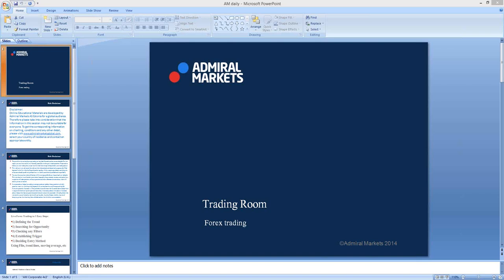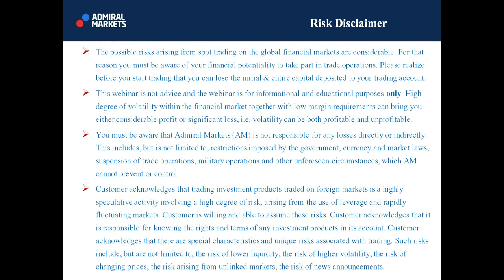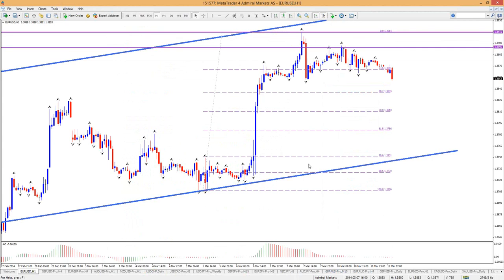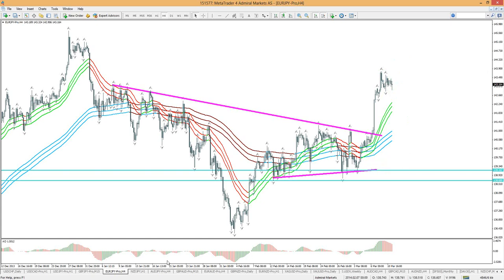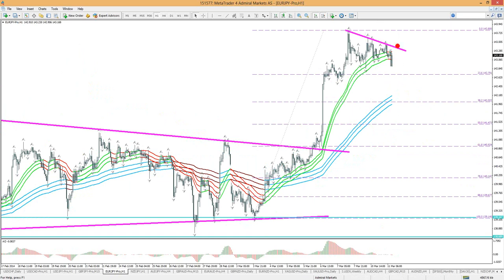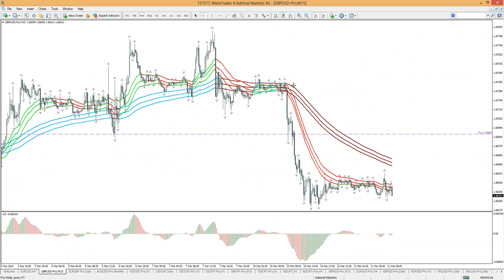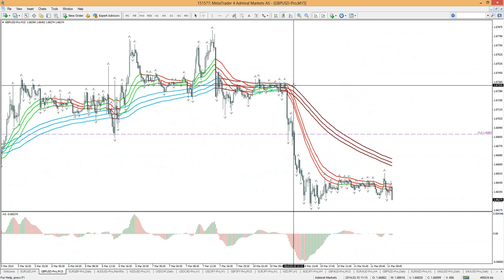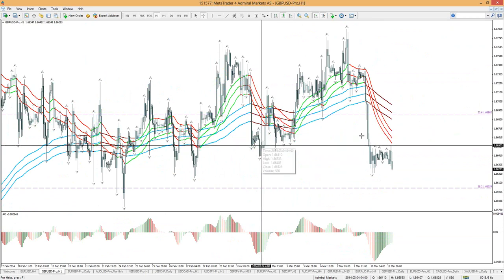Live Trading Lab: Trading Confluences on Multiple Time Frames (11-mar-2014)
In this webinar a wide range of currency pairs, tools, methods and strategies will be mixed together to make a complete analysis and trading scenario.